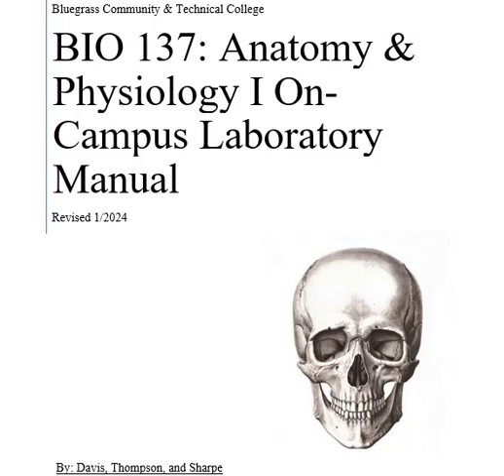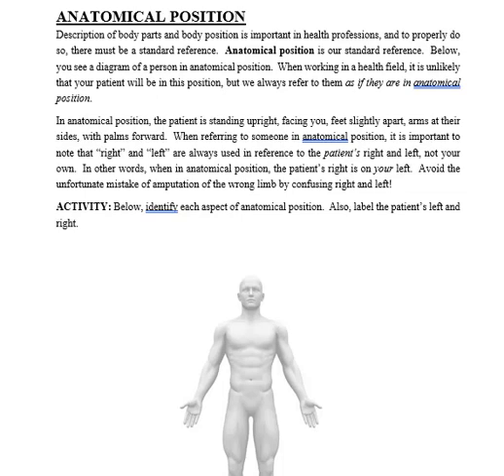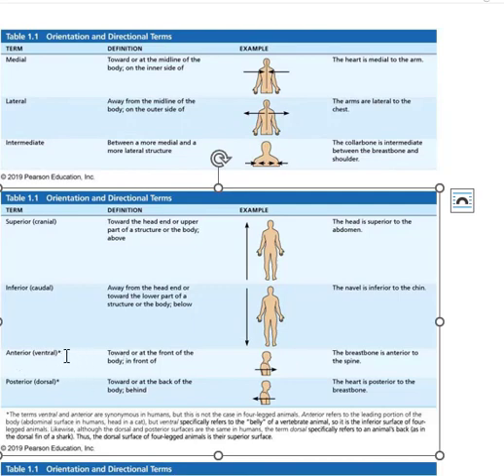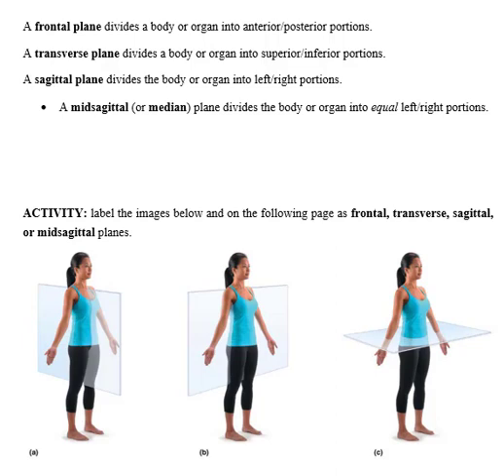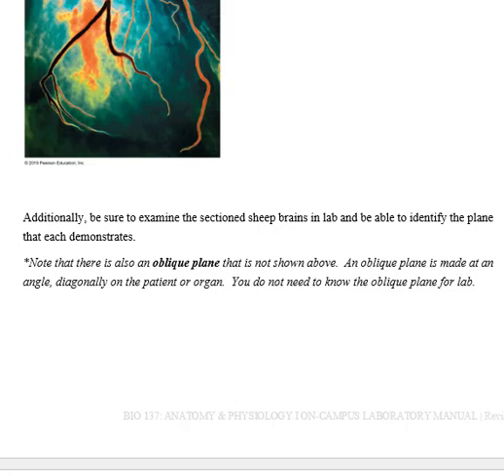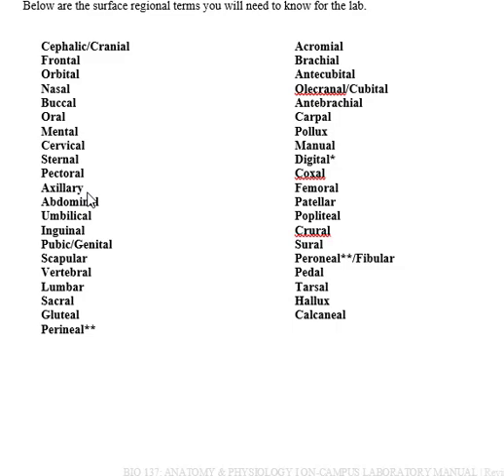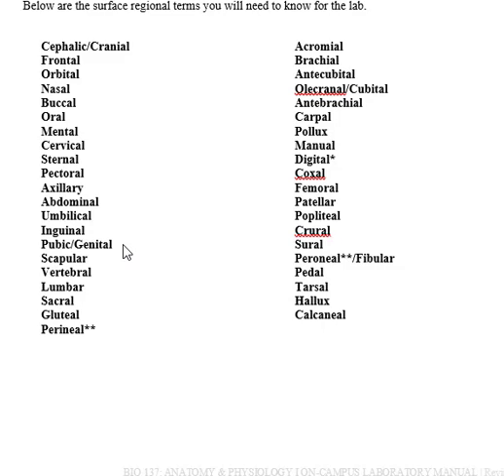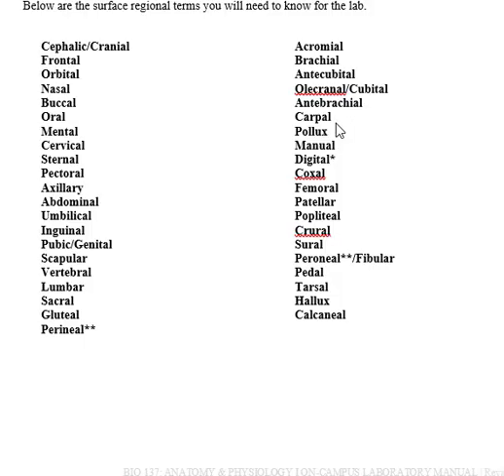2024 Lab 1 Anatomy 1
The first of 10 labs for Anatomy and Physiology I